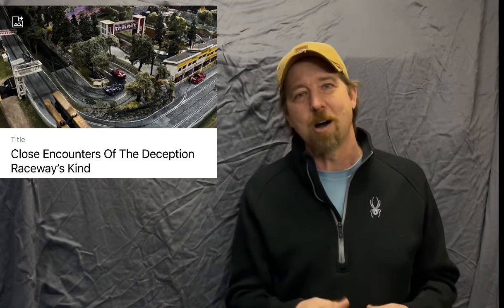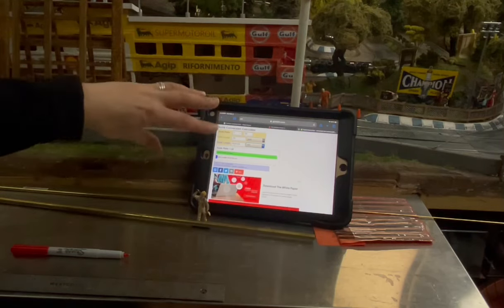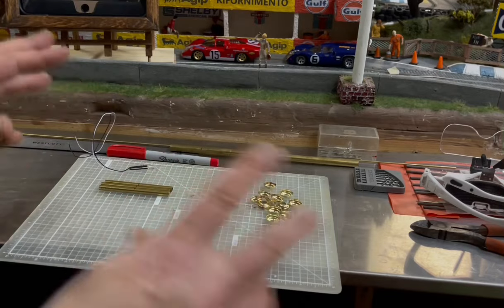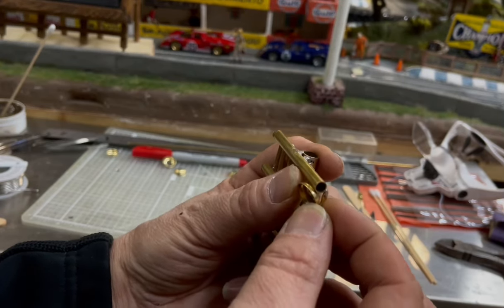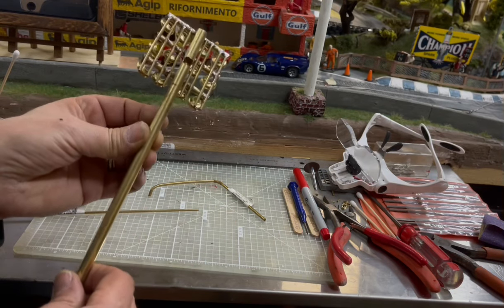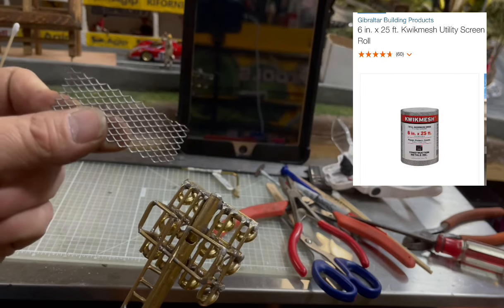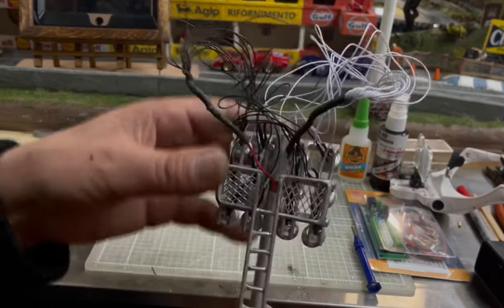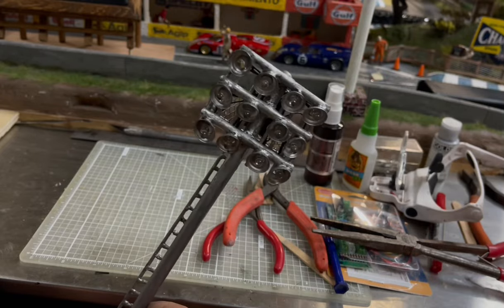How To build Realistic Vintage Stadium Track Lighting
Easy to fallow step by step process on how to build realistic vintage style stadium track lighting for your slot car layout